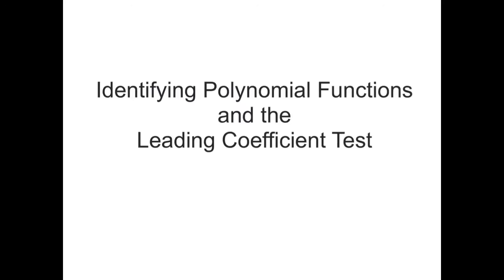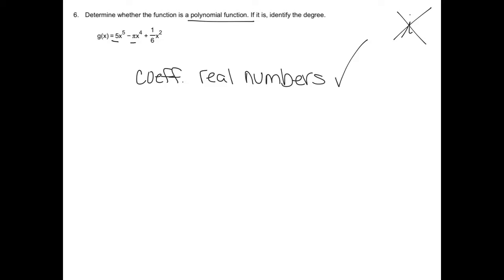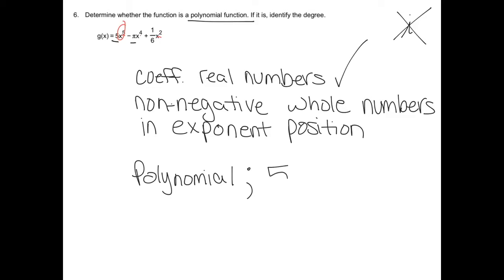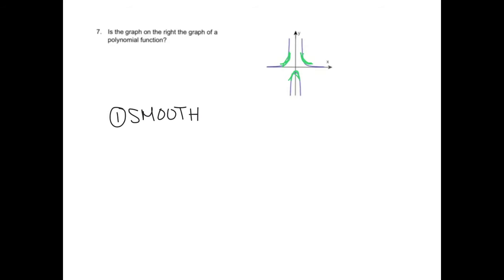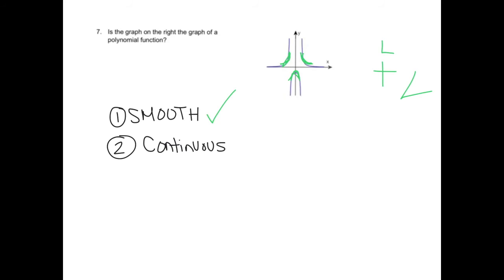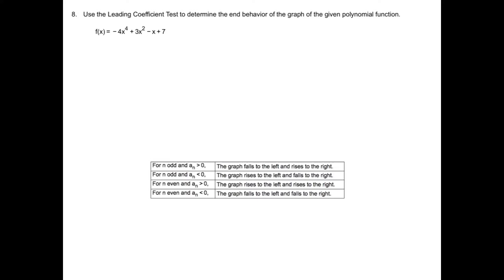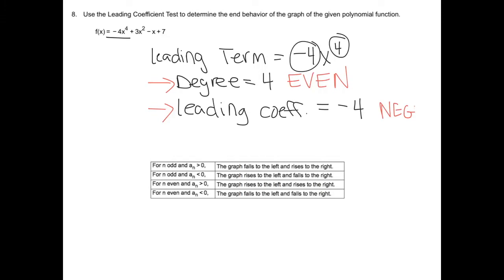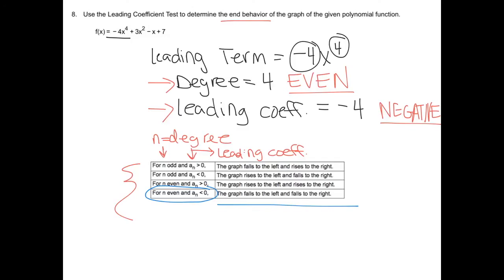MAT 1302 Unit IV Polynomials and Leading Coeff Test NEW